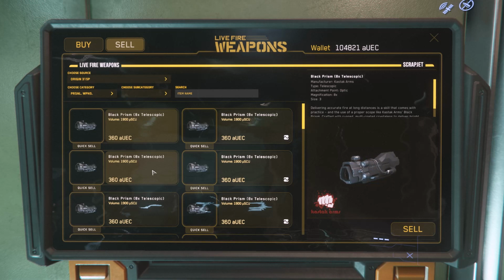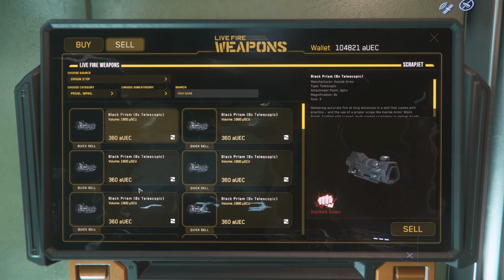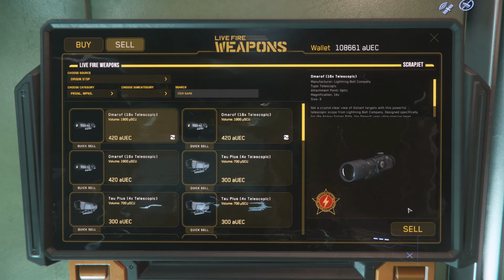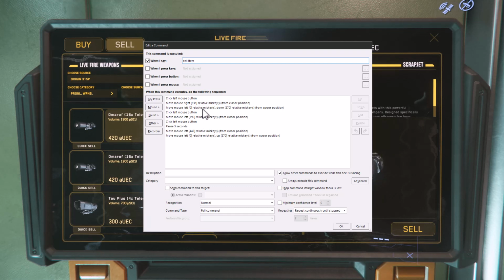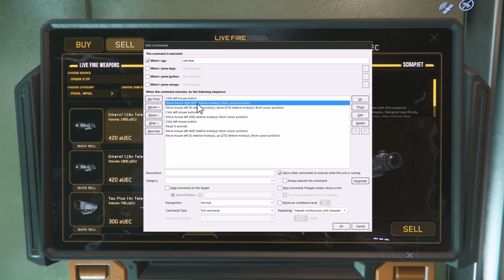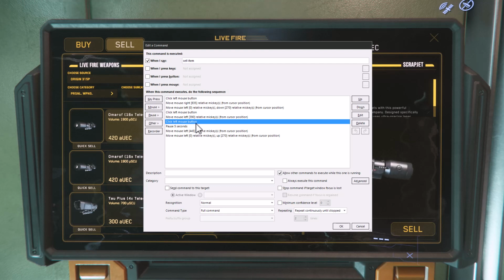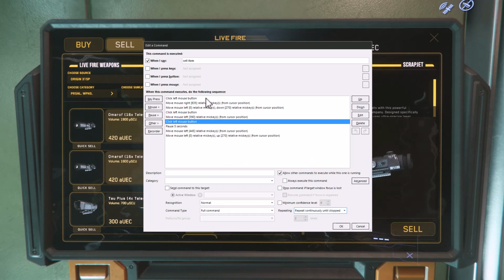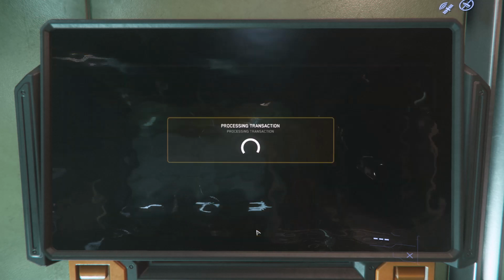Sell Item VoiceAttack Macro | Star Citizen 3.17.2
As promised here is how I built the VoiceAttack Macro for selling all of the items you have looted.

Here are links to my other VoiceAttack videos you may need to watch in order to understand the Sell Item macro

An here are the commands I used to create the macro:
Click left mouse button
Move mouse right [835] relative mickey(s) (from cursor position)
Move mouse left [0] relative mickey(s), down [270] relative mickey(s) (from cursor position)
Pause 5 seconds
Move mouse left [445] relative mickey(s) (from cursor position)
Move mouse left [0] relative mickey(s), up [270] relative mickey(s) (from cursor position)